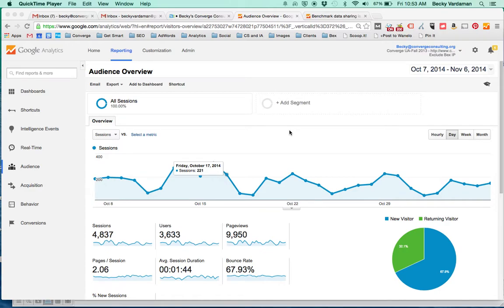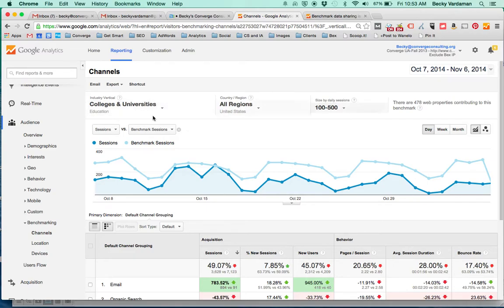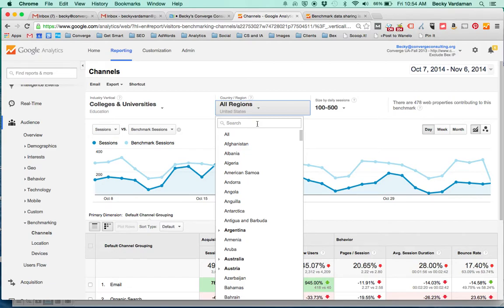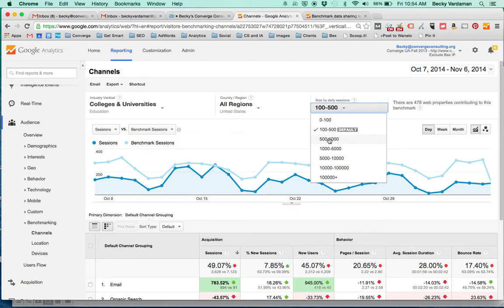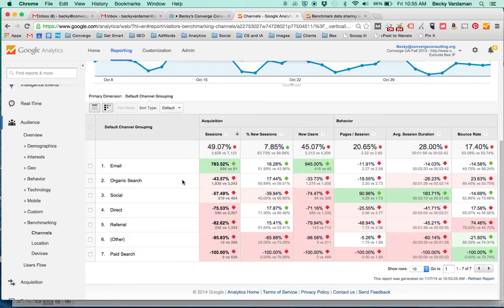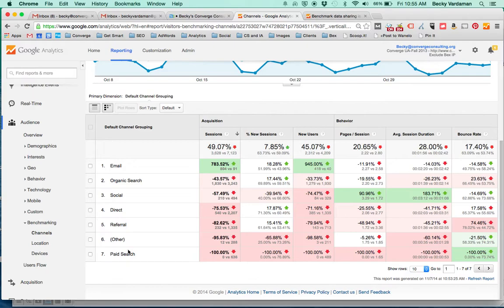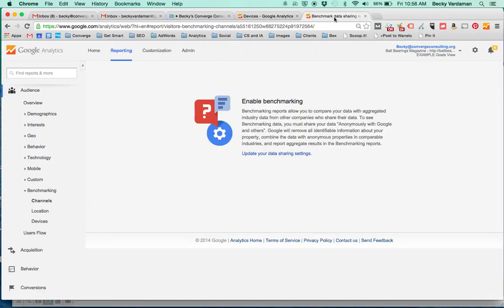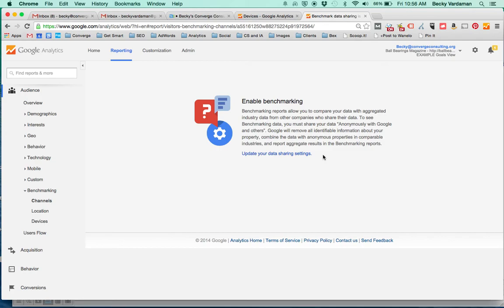How to find Google Analytics Bench Marking Reports for Higher Education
Google recently announced in-tool benchmarking reports for channels, locations and devices. Get excited, there’s a specific channel just for colleges and universities! Converge Consulting's Becky Vardaman shows you how to locate these reports in the tool.

Be sure to read Becky's blog post for context and why you should proceed with caution with Google Analytics benchmarking reports